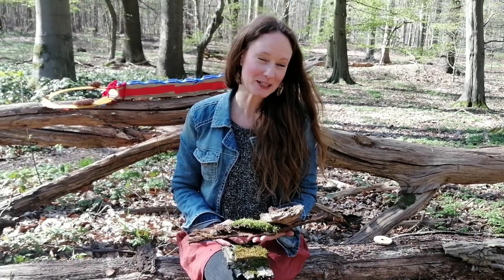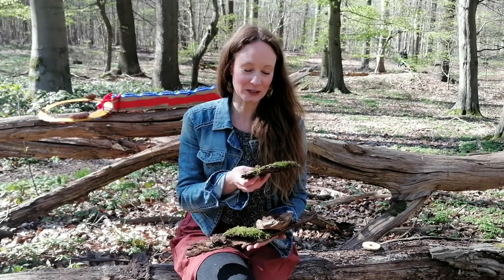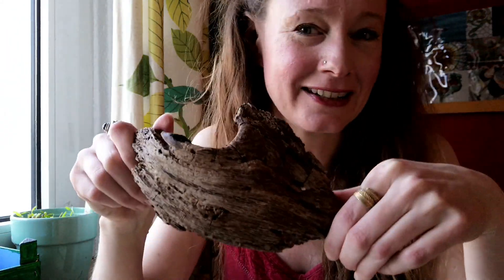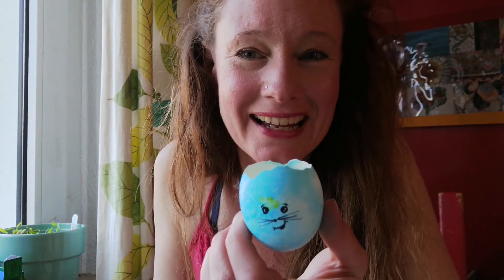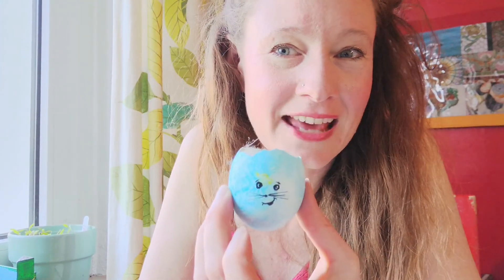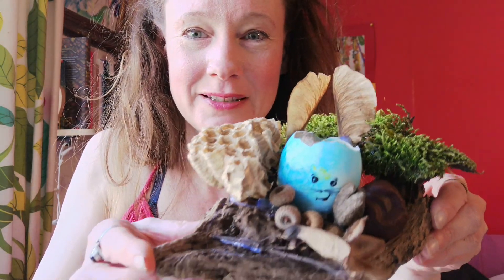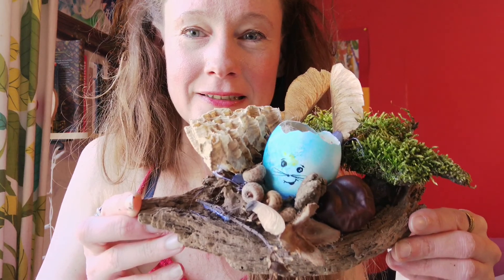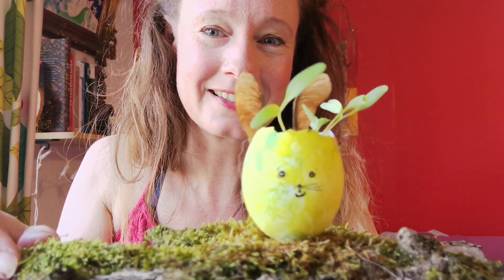Die ultimativen WALDDETEKTIVE Fälle # Fall 2 # krÄsse Eier # Osterbastelei # Raus in die Natur!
Eine 'last minute' Bastelei zu Ostern! Mit Naturmaterialien, sowie Kresse und Eiern, zaubern wir ganz schnell eine schöne Osterüberraschung zusammen! Viel Spaß!